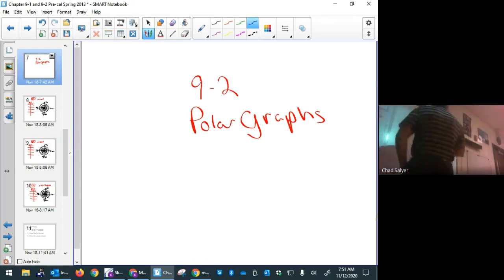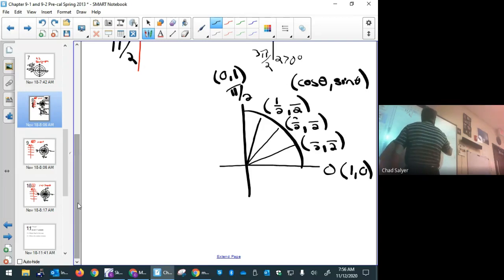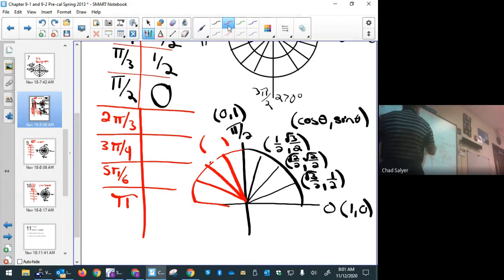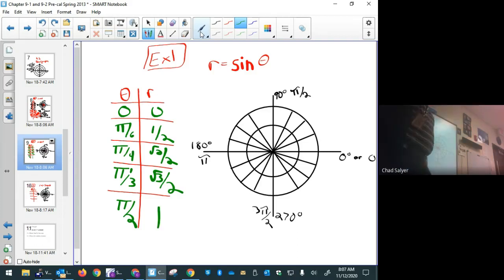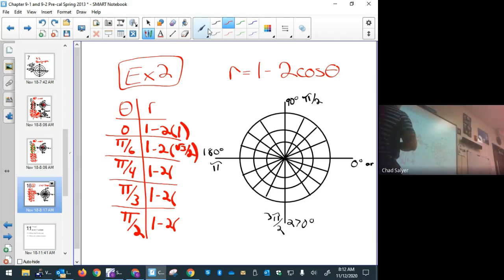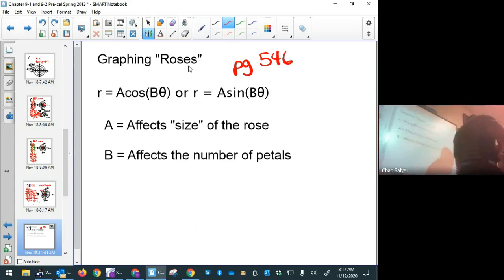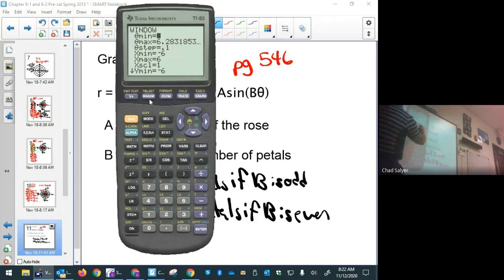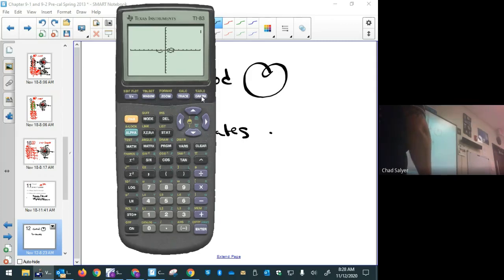Pre Cal Lecture 52 - Graphs of Polar Equations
Graph polar equations including classical curves.